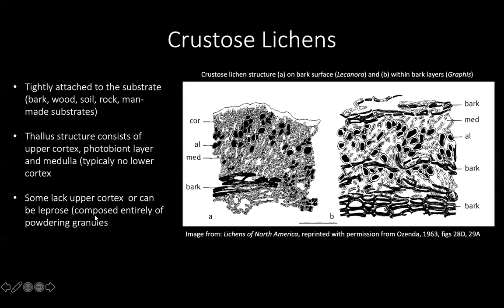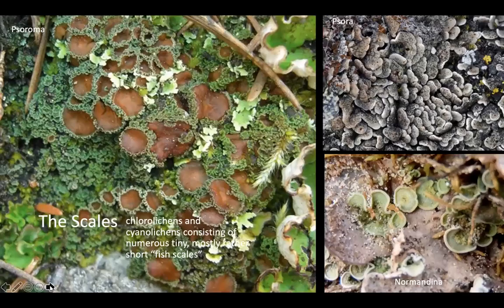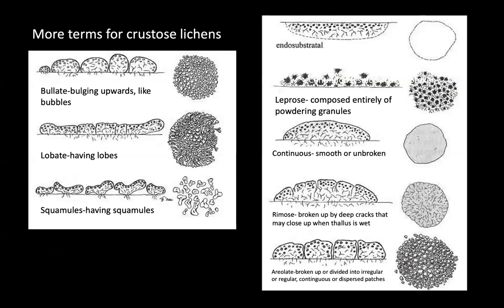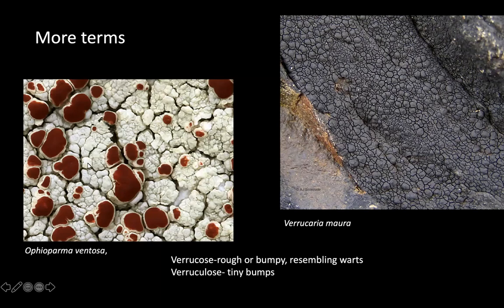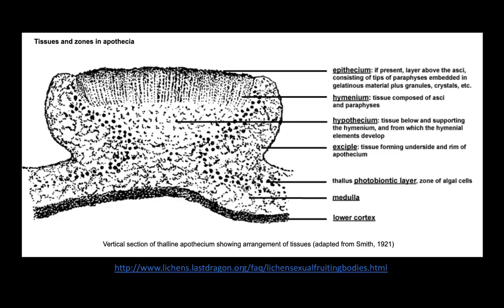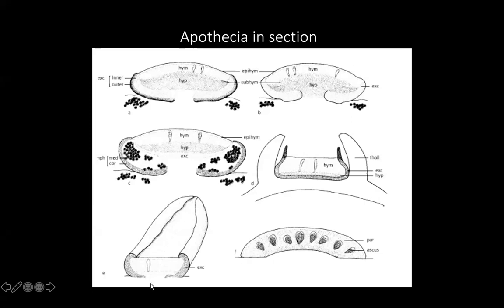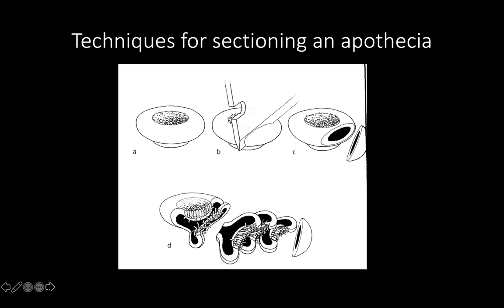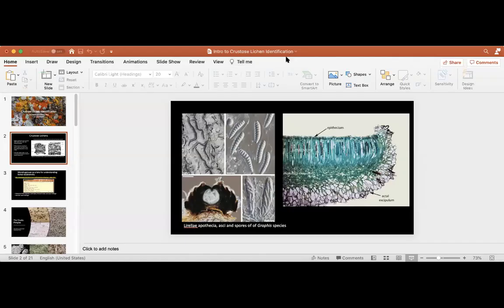Intro to Crustose Lichen Identification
This video was produced by Dr. Lalita Calabria for students in The Fungal Kingdom program (Winter 2021) at The Evergreen State College.